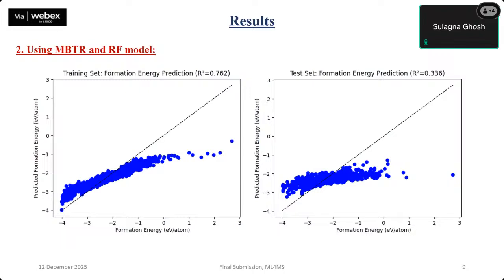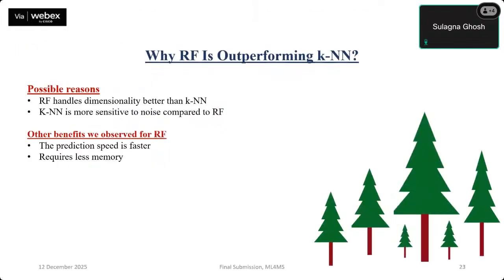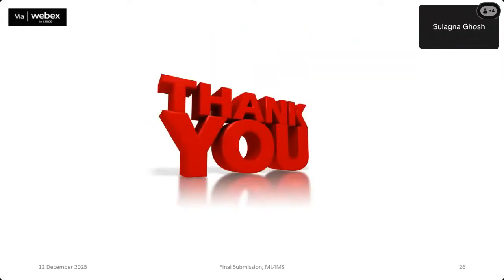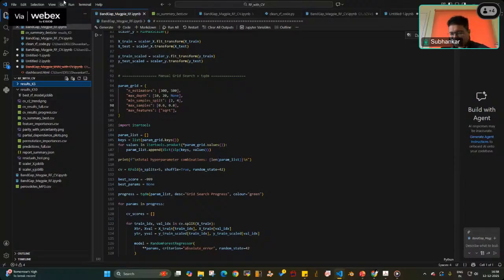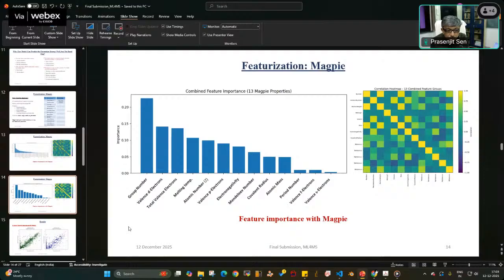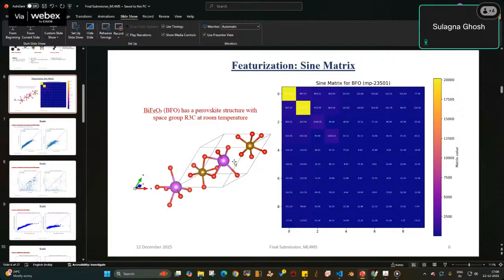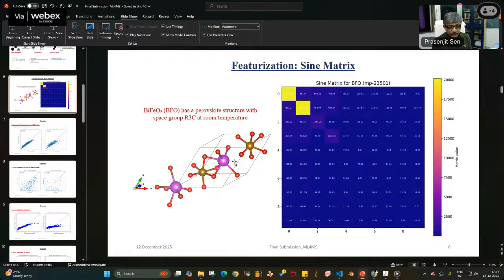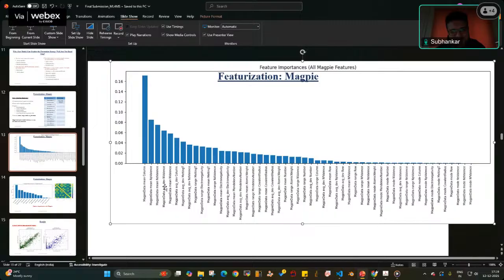MLC Lecture - 45